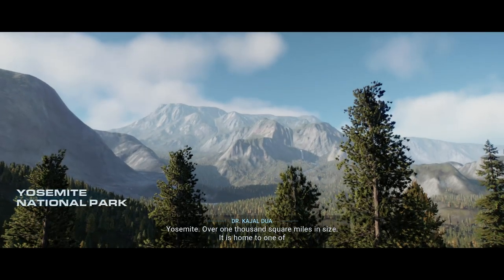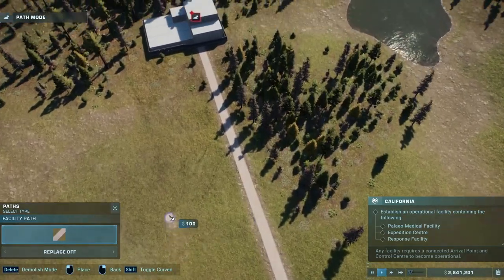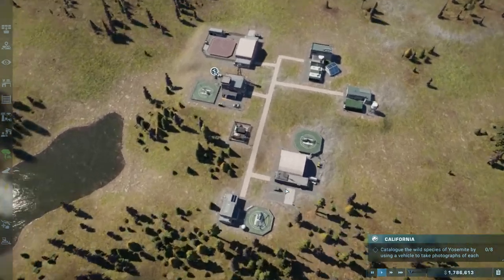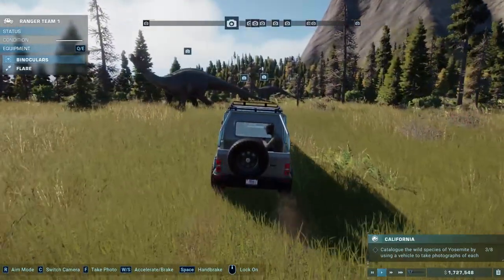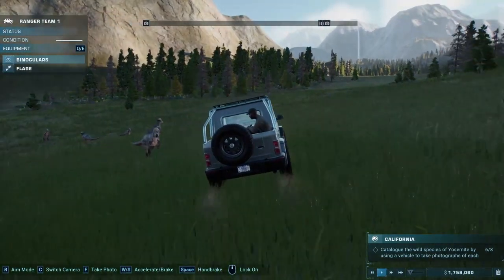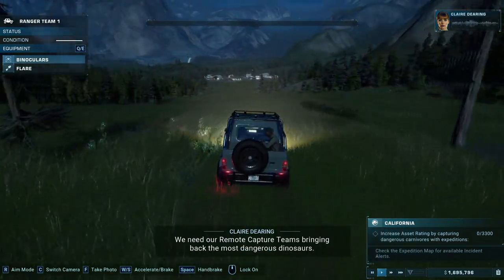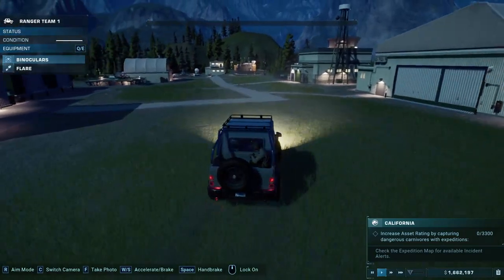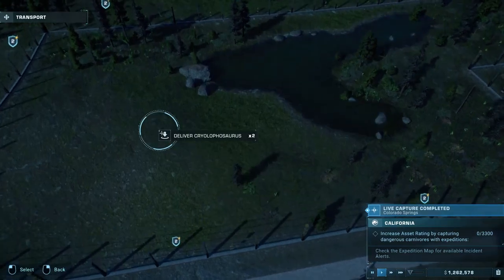Valley of Killers - Jurassic World Evolution 2 Campaign [Final]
Welcome to Jurassic World Evolution 2!  Today we continue the campaign!. Please do leave a like if you enjoyed the video, comment if you have any feedback, and subscribe for more Jurassic World Evolution 2 content - I do several series on gameplay, as well as tutorials, rankings, and announcement videos!

Build your own Jurassic World and live out John Hammond's dream in Jurassic World Evolution 2. Bio-engineer dinosaurs to populate your park, and open it for the world to see. Threats and challenges will always be present, so you will have to think on your feet to ensure the success of your Jurassic World.